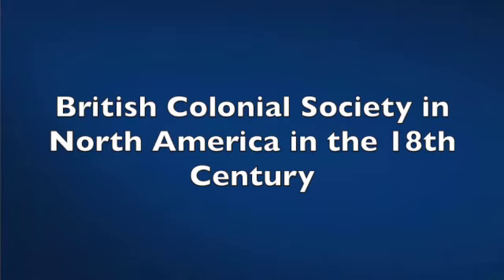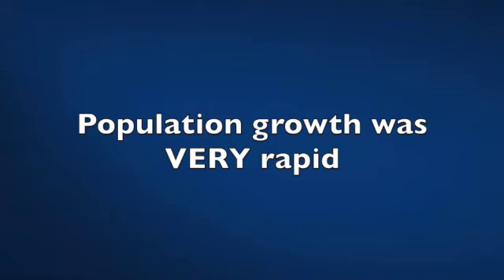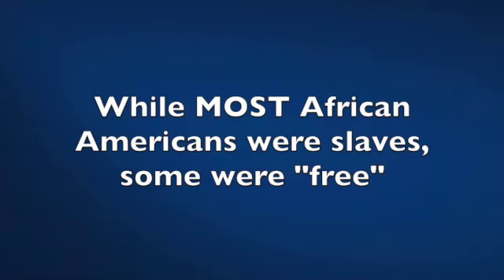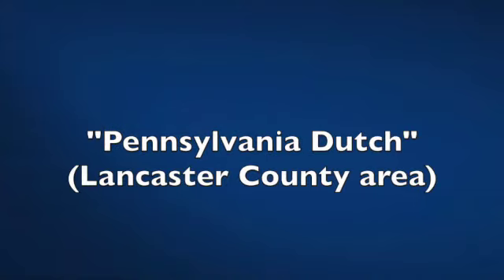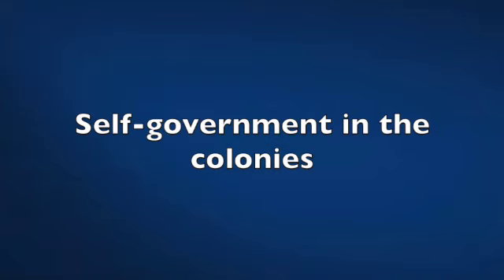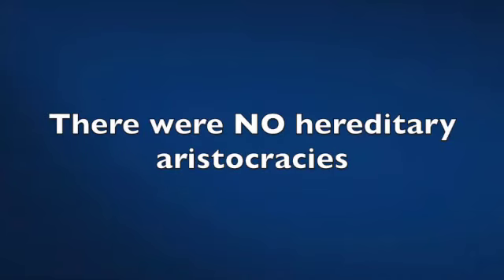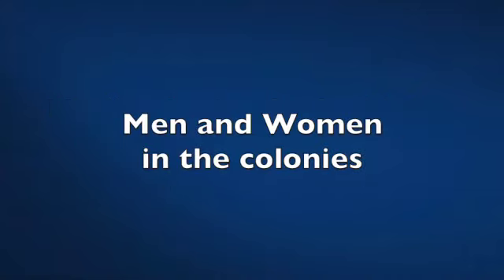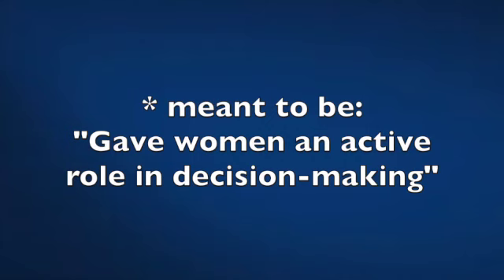Mr. Laubach - APUSH - The British Colonies in the earlier 1700s